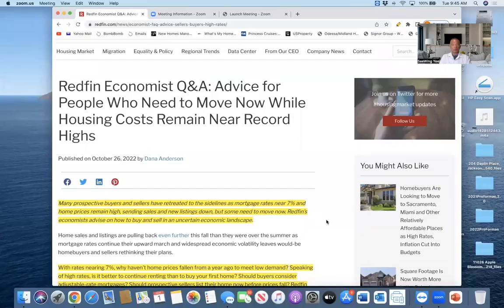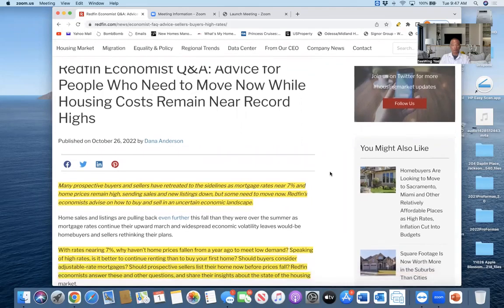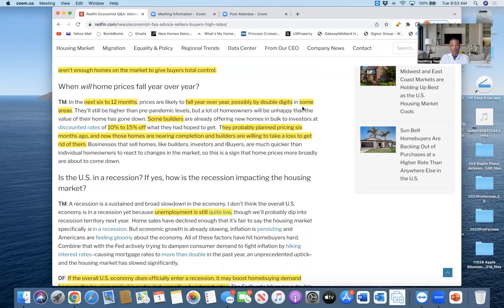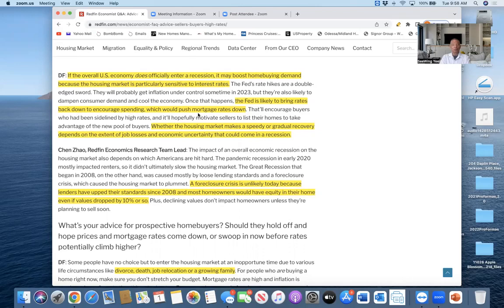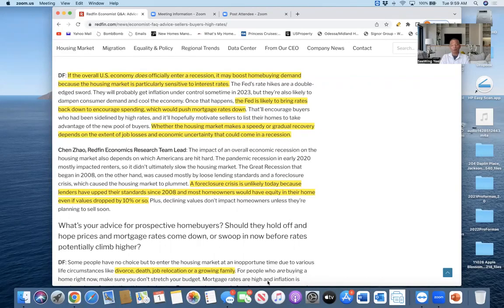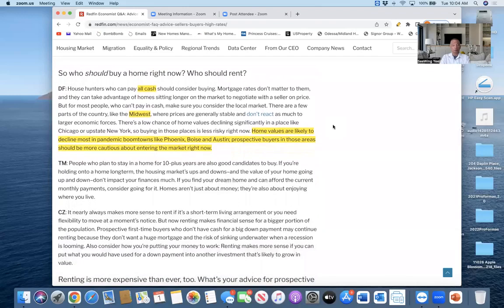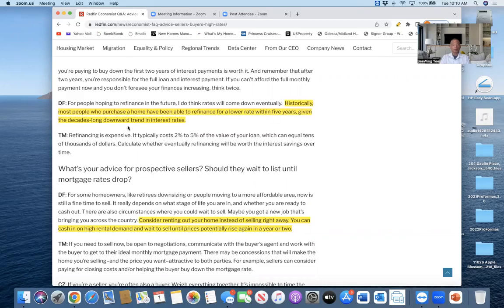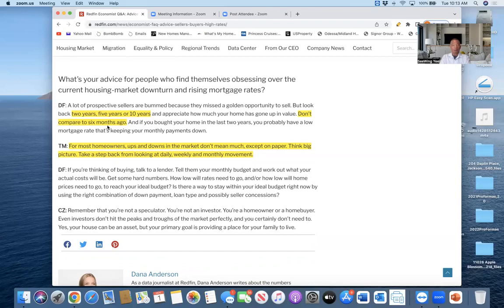Mortgage Rates Doubled, So Why Haven’t Home Prices Crashed Yet? Real Estate Expert Explains!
The current housing market is more challenging for real estate flippers and builders. It is NOT all doom and gloom for real estate investors. If you are looking for buy-and-hold cash flow investments in a market with a surging job market and population growth, or if you are a homebuyer who can get a fixed-rate mortgage for a fraction of what you pay in rent, now is a great time to buy.

Remember, real estate is localized, and every market is different. What may not make sense in one market might make sense in another. You must do your due diligence, understand how to evaluate a market, and run the correct projections on each property you are considering (preferably long-term) to know whether an investment makes sense.

In markets like Boise, Phoenix, or Austin, where prices have gone up 40%, it would not make sense for most investors right now. However, as prices come back to earth in those overpriced markets, that may spell a future opportunity.

In overpriced real estate markets, where there is a glutton of inventory and a lack of demand, I would not buy right now. Instead, I suggest waiting for prices to parachute down because, as sure as I am about the sun rising tomorrow, THEY WILL!

We will continue to buy investment properties in select markets where the numbers make sense, leveraging the power of dollar cost averaging!

As far as my buy and long-term hold turnkey investment model are concerned, now is the ideal time. The markets we look for offer strong job growth, population growth, housing demand, and low inventory.

Based on my experience, my advice is to ignore bad news and false stories in the media and instead focus on and take advantage of the current market conditions to increase your cash flow and the return on your investments.

The numbers still make financial sense in the real estate markets we are investing in, and because there is less competition right now, we are now negotiating lower prices than we were just a few months ago, while at the same time, we are receiving higher rents!

When mortgage interest rates drop again in the future, our returns and cash flow will be even better than we are forecasting. I’d be delighted to assist you.

SeeWing Yee is a value-based real estate wealth advisor. He provides guidance, mentoring, and consulting services.

About The Yee Real Estate Network:

To succeed at investing and building wealth, surround yourself with like-minded experts. Become a network insider and a member of the Yee Real Estate Network (for FREE). To join, complete the form on our

Once you join the network, you'll receive weekly market updates and investment opportunities, real estate education, and interviews with top industry leaders straight to your inbox that you just won't find anywhere else.

Helping investors invest out-of-state is our specialty. We connect you with experienced real estate agents and experts in the hottest markets throughout the country, regardless of where you live. Our market agents are experienced in finding profitable and cash-flowing investments.